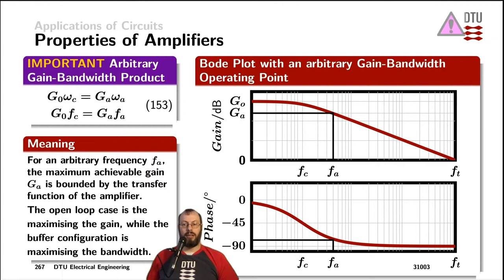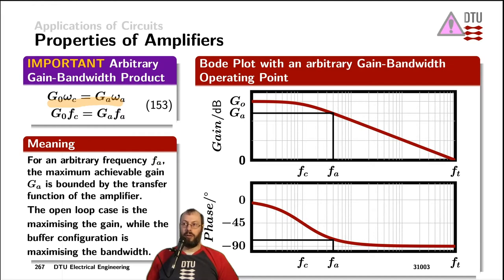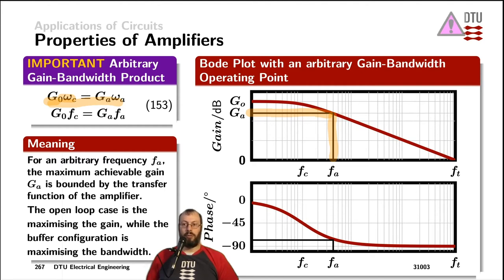Applications: amplifiers - gain-bandwidth product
open loop, buffer, gain-phase diagram, limits for arbitrary amplifier configuration